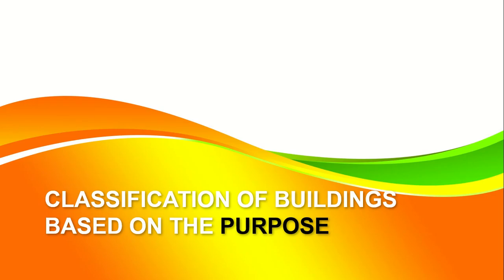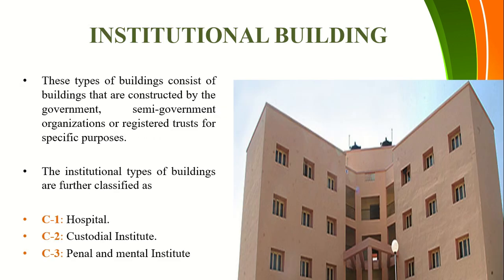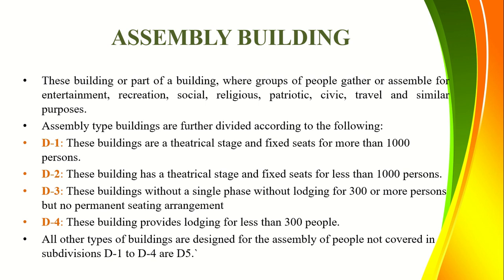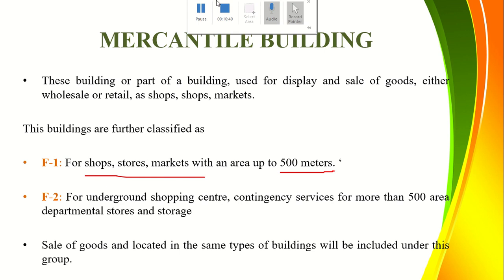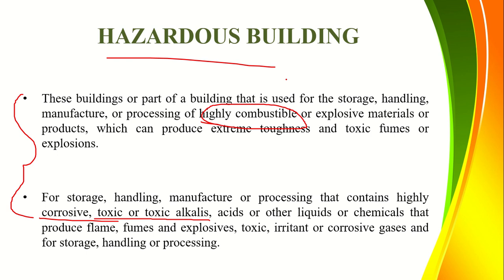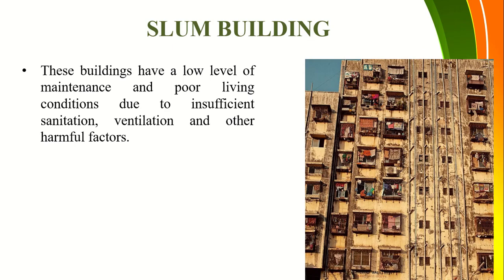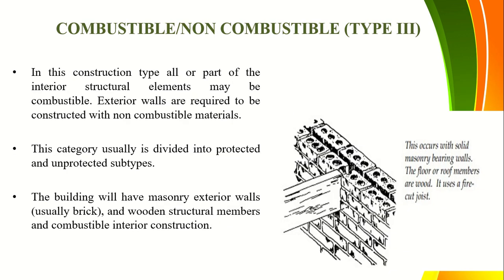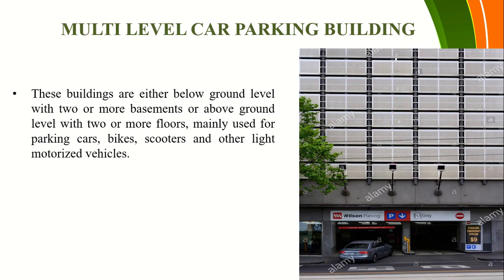Classification of buildings in Civil Engineering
This video explains the classification of buildings in civil engineering in detail